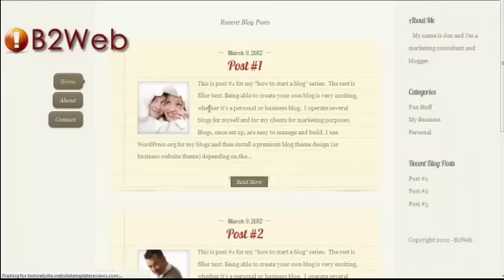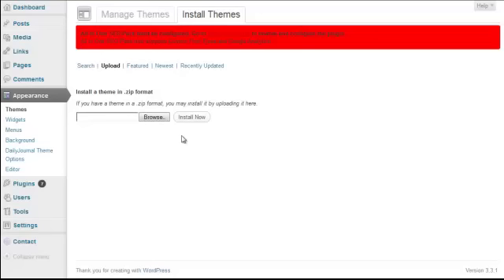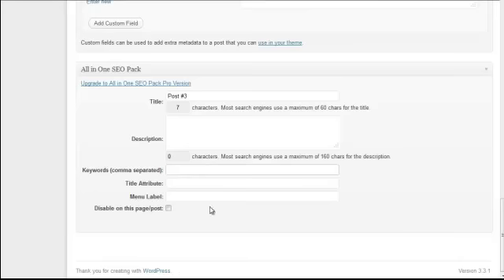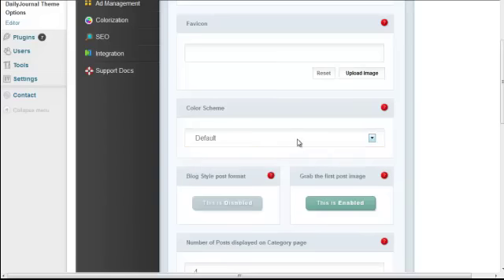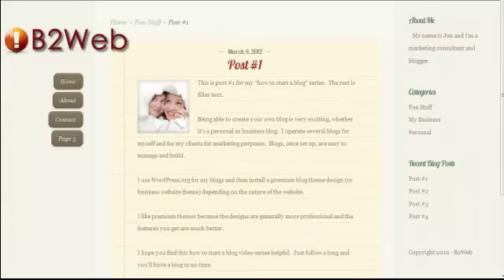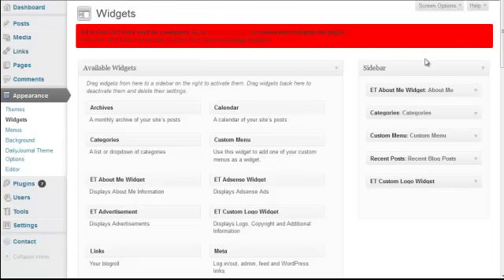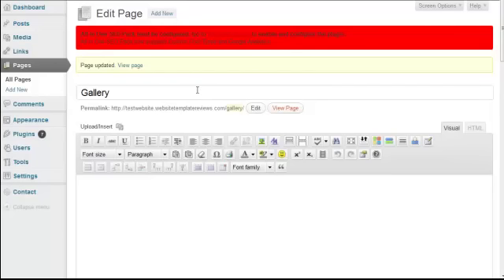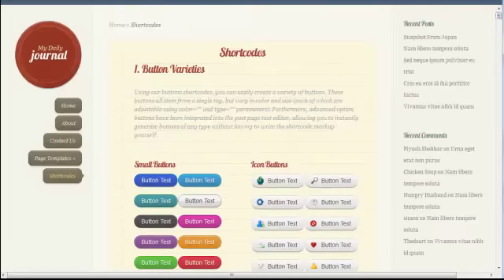ElegantThemes Video Tutorial: How to Create a Blog with ElegantThemes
(aff link)

Elegantthemes video tutorial on how to create a great blog with this WordPress theme provider.

Watch how to create a blog with ElegantThemes in this video.  This is a comprehensive video tutorial showing you how to set up a blog with the ElegantThemes framework using the ePanel.  Just follow along and build your website.